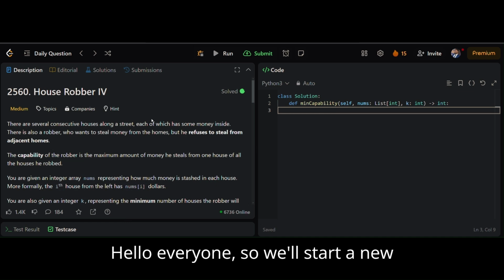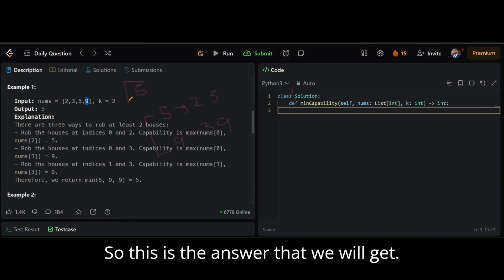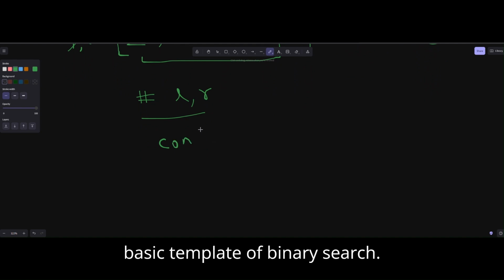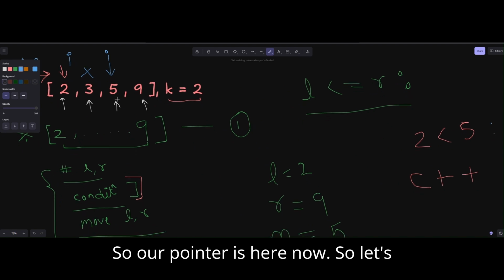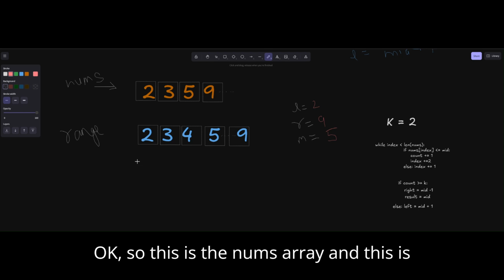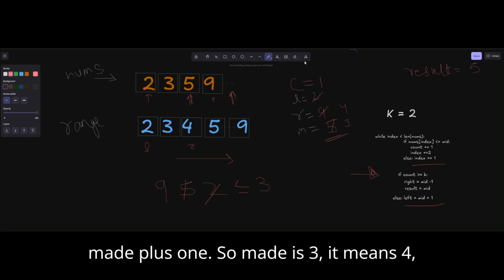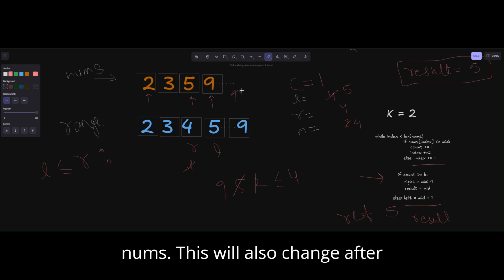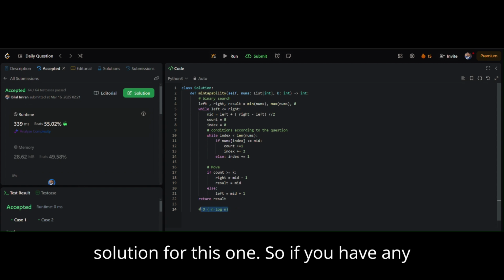2560. House Robber IV | Binary Search | Python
In this video you will learn about the intuition of this problem using the efficient Binary Search approach

0:00 Problem Statement
3:39 Intuition
13:47 Dry Run
19:05 Code
24:00 Happy Coding